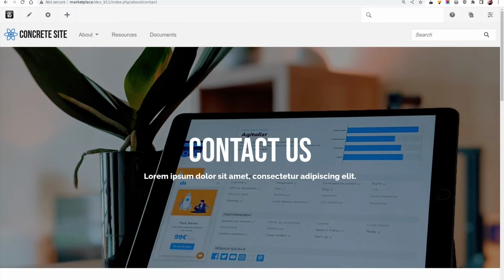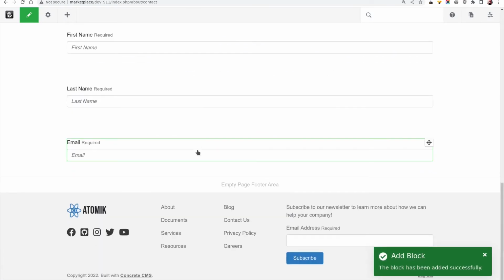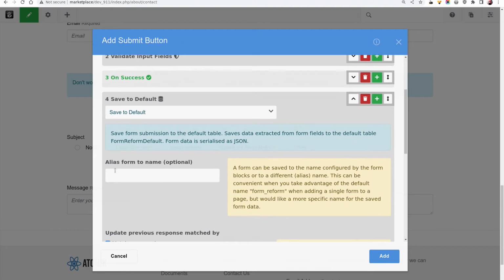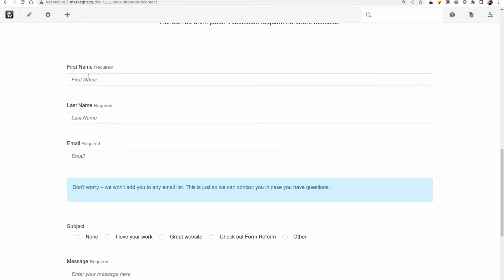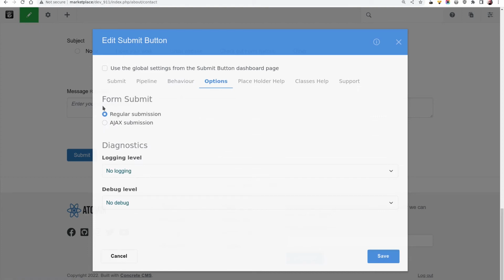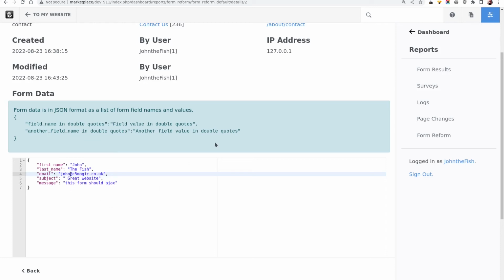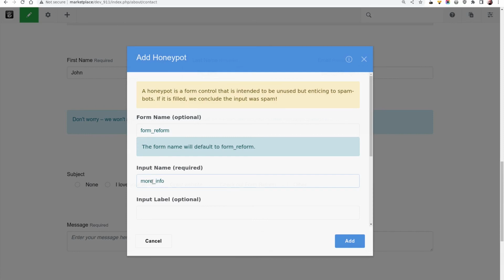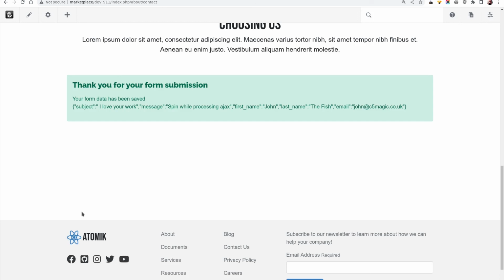Getting Started with Form Reform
Reform the way forms are built. Build a form out of blocks. Manage how the form submission is processed, what you do with the data and how the submitted data is stored.

Easy to extend.
Easy to reconfigure.
Tangible data.
Easy to add your own integrations.